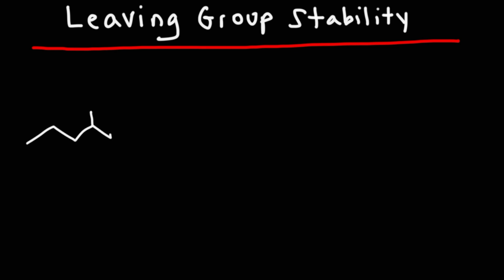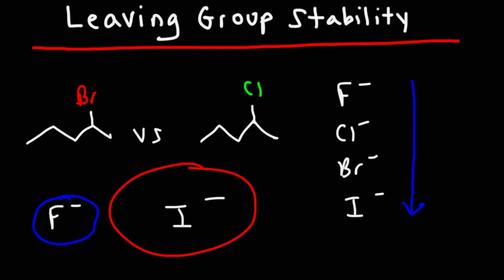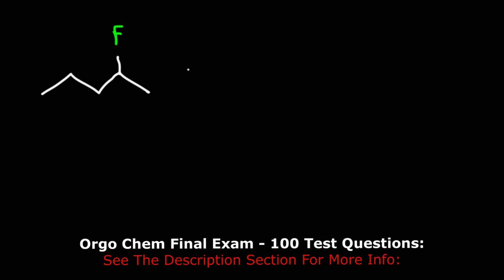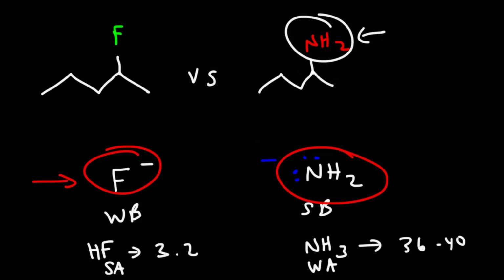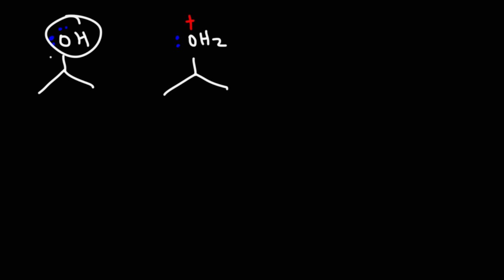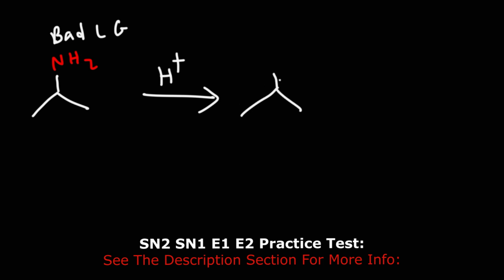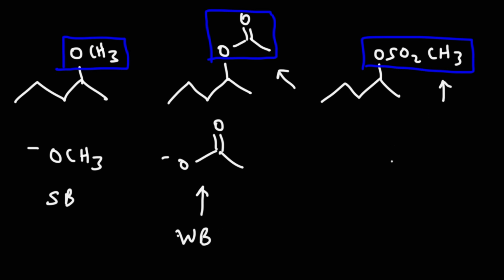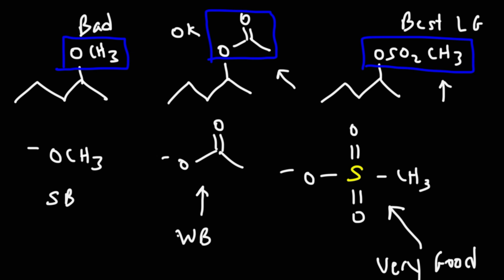Leaving Group Stability - SN1 and SN2 Reactions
This organic chemistry video tutorial discusses the concept of Leaving Group stability as it relates to SN1 and SN2 reactions.